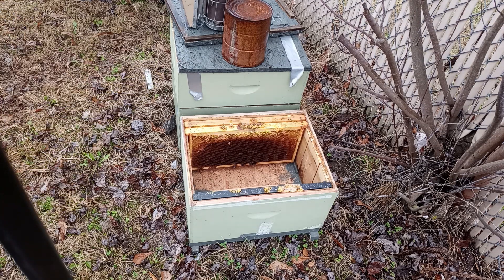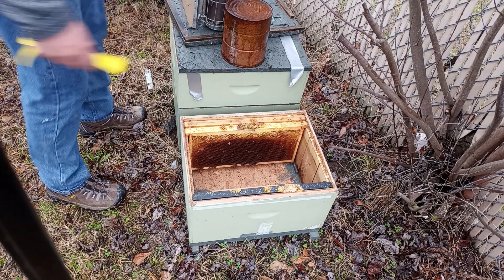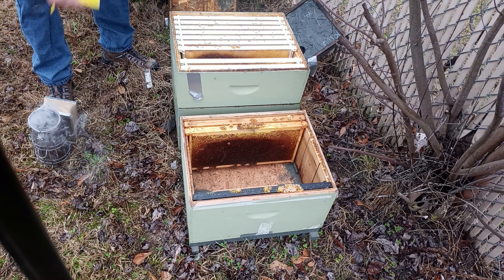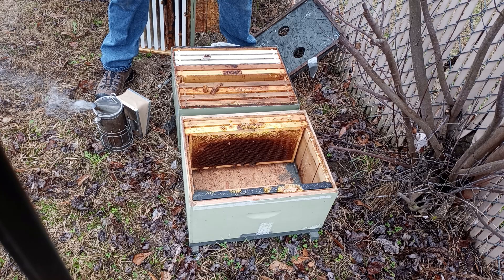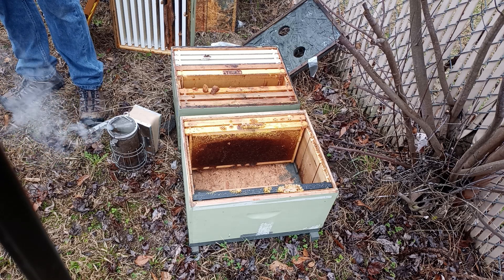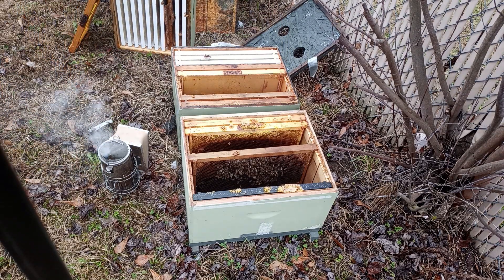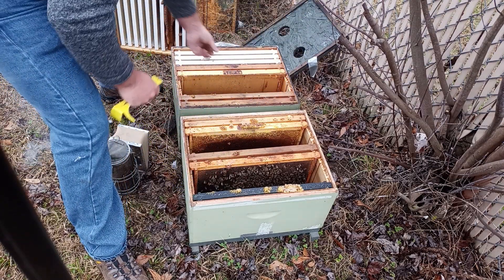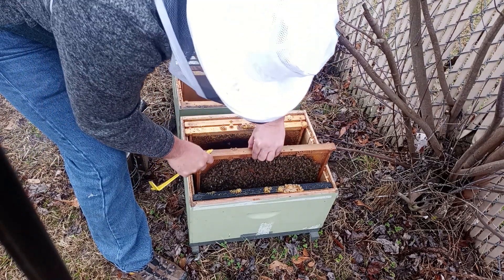Getting bees ready for pollination of strawberry.